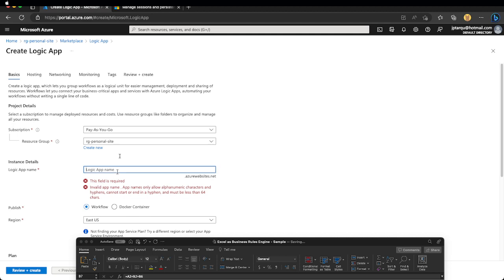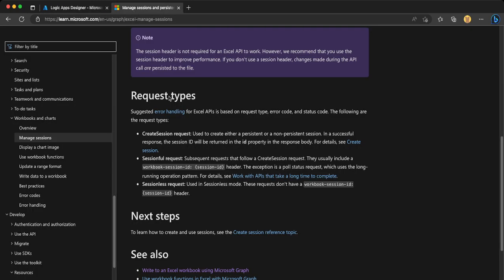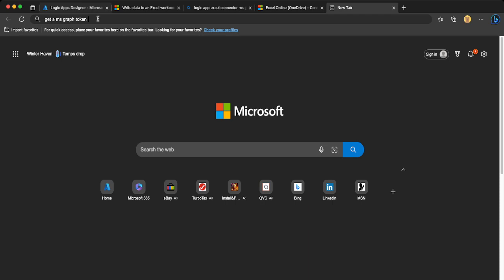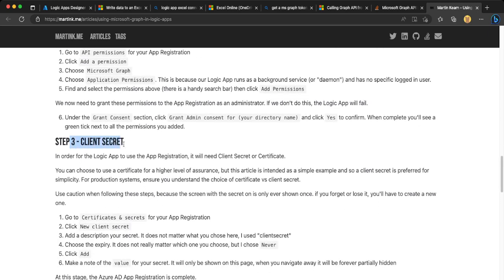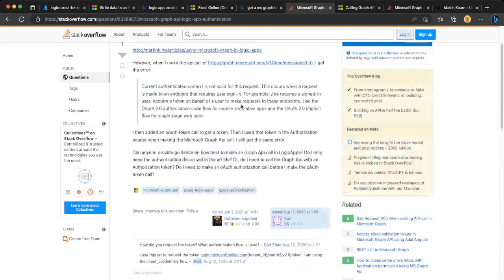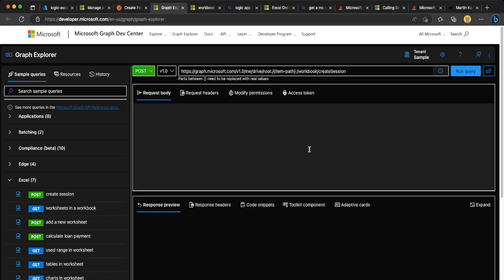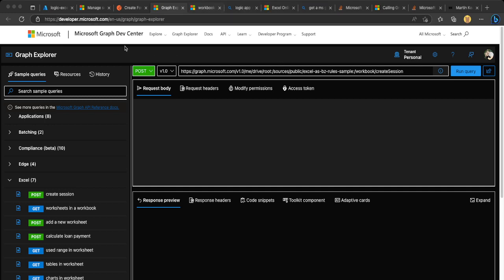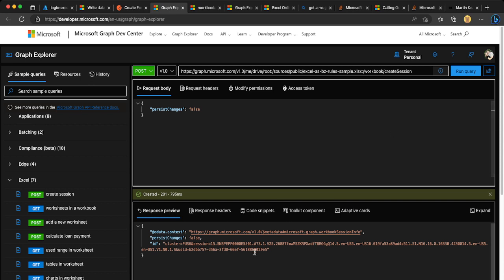Highlight: Juanito learns how to encapsulate Business Rules in Excel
Use Excel APIs as a way to allow Business Users to write the Business logic of your applications -- Watch live